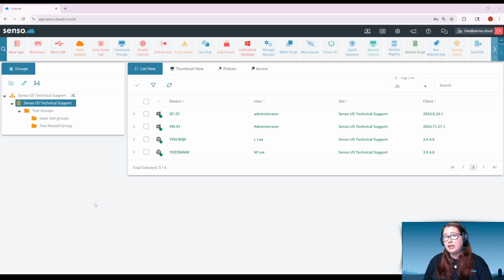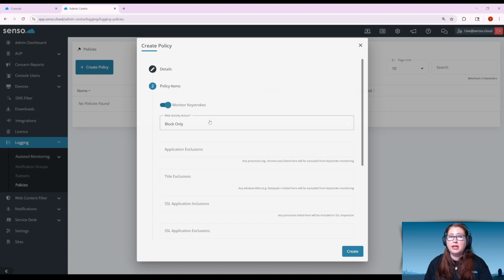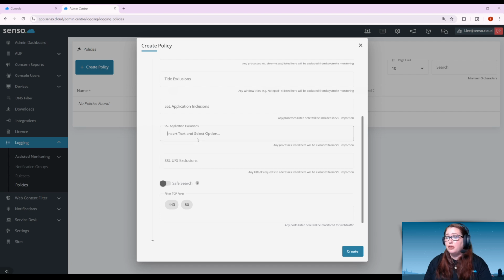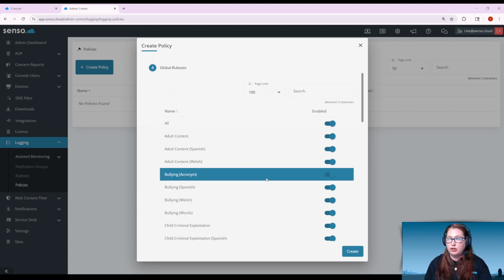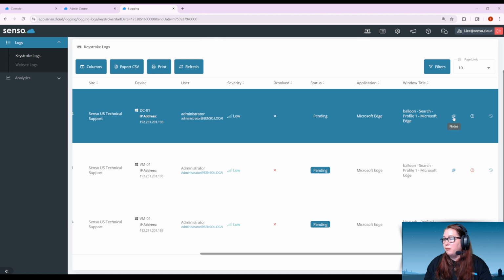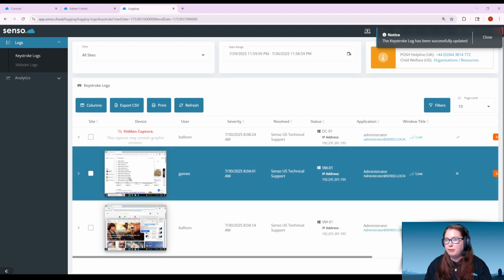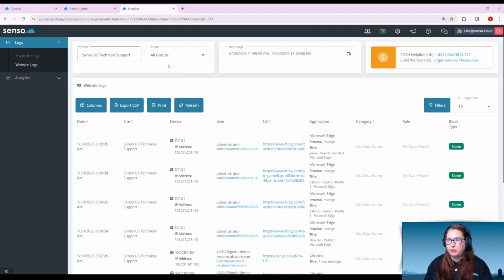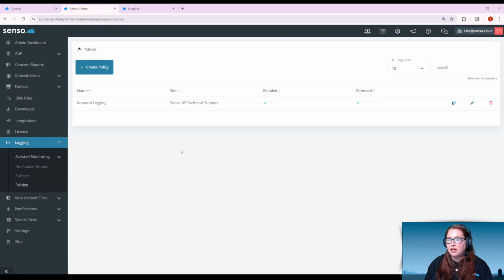How to setup your Keyword Logging/Safeguarding policy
Configurating the Logging policy is important for school safeguarding. It tracks user activity, including applications, websites, and keyword detection, ensuring proactive intervention and a secure learning environment.